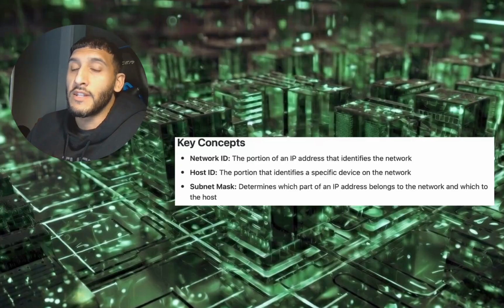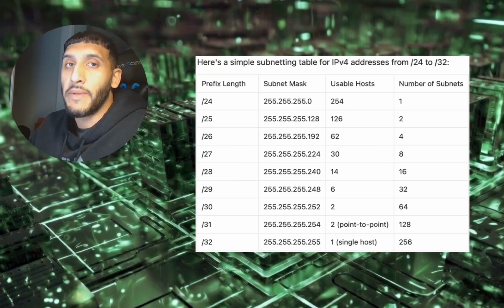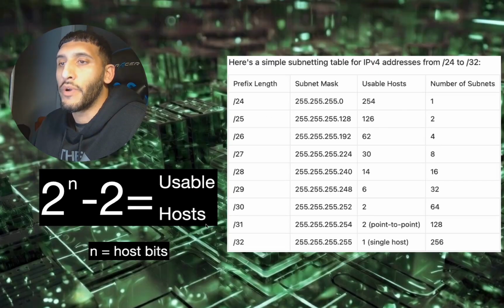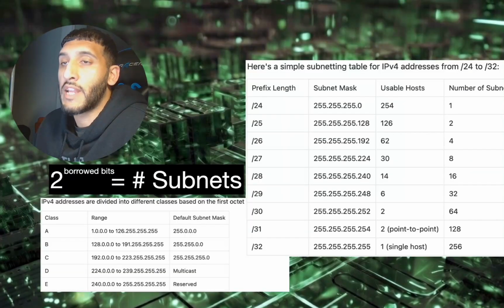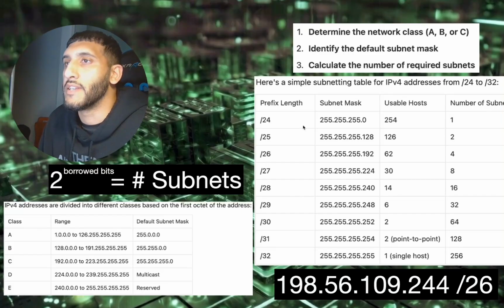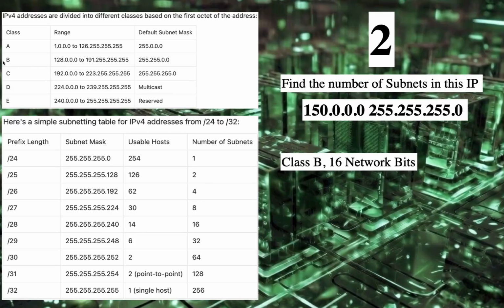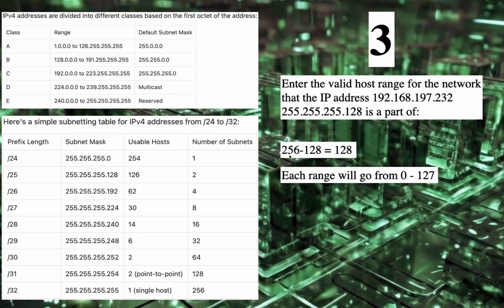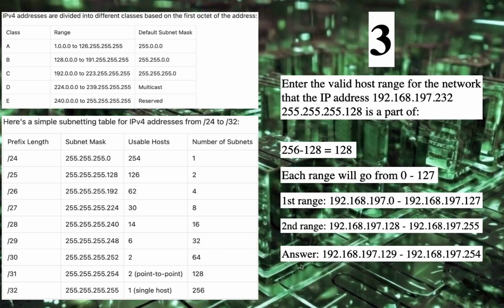Networking Basics: Subnetting | UziNets Ep. 3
In this video, we break down subnetting in a clear and practical way as part of my Computer Networking Basics series. Subnetting is one of the most important (and often confusing) topics in networking, so we’ll walk through it step by step using real examples.

You’ll learn how to identify network addresses, broadcast addresses, valid host ranges, and usable hosts using different subnet masks. We’ll also cover how subnet masks work in binary, how to calculate block sizes, and how to quickly determine subnets without memorizing charts.

This video is perfect for beginners, students, or anyone preparing for networking exams like CCNA or entry-level IT roles.